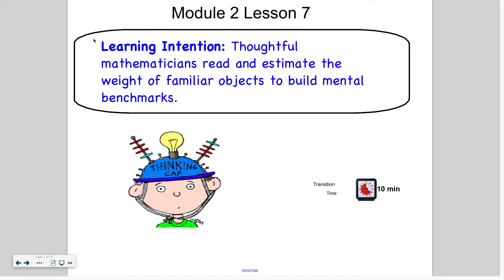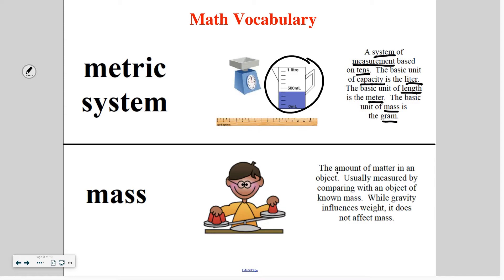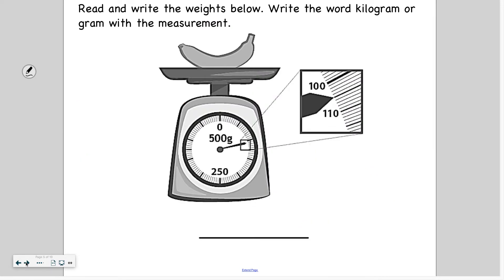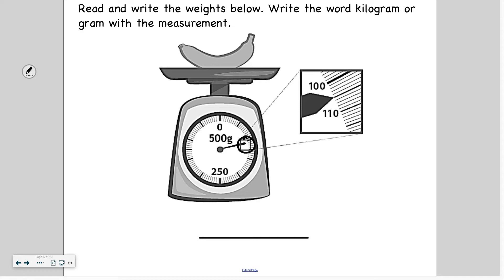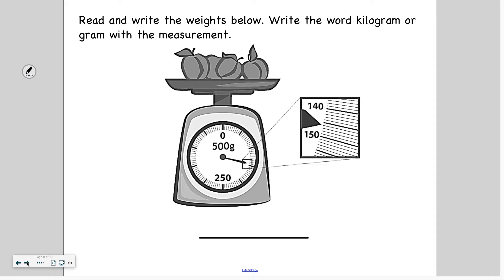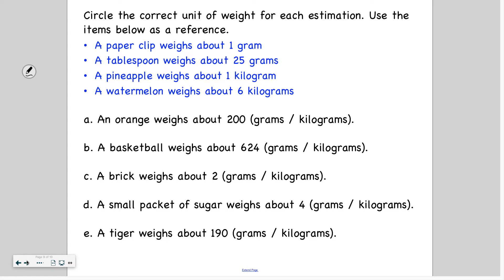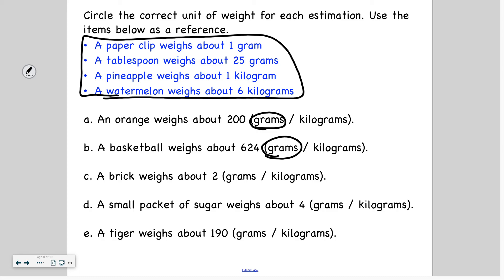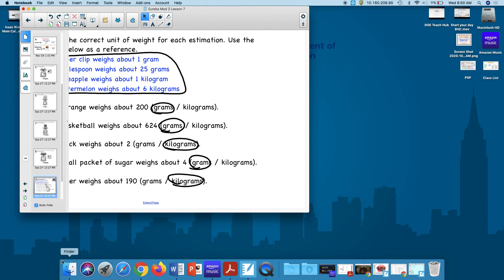Eureka Grade 3 Module 2 Lesson 7